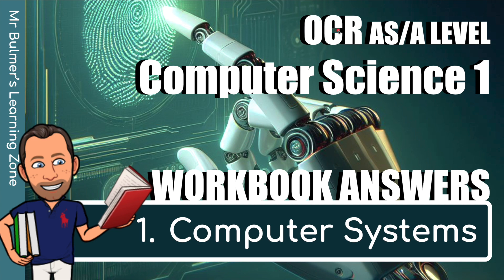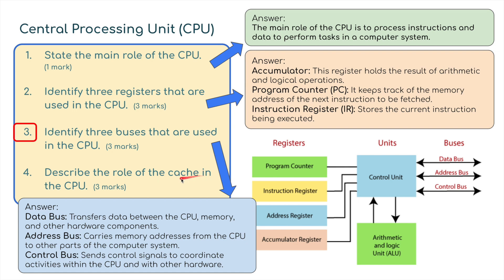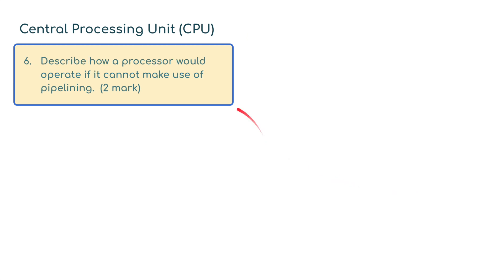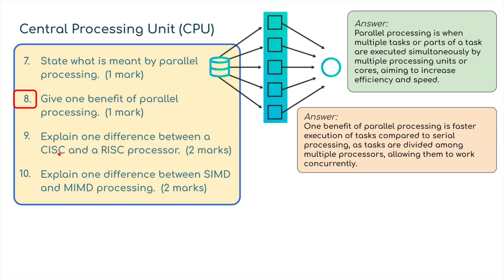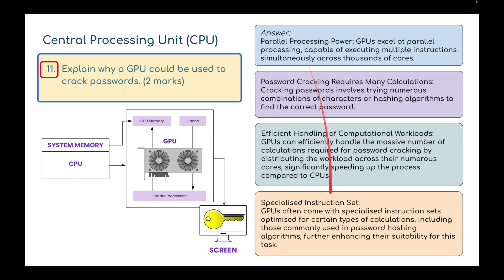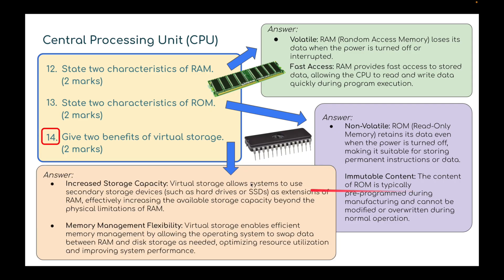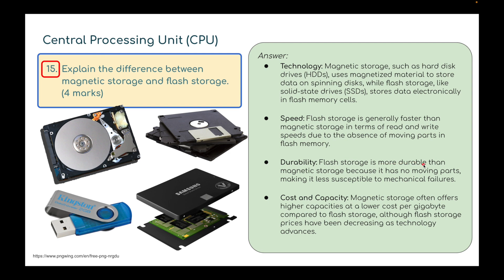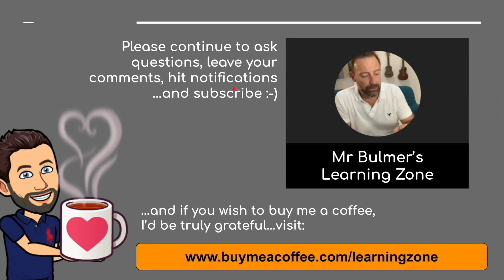OCR AS/A LEVEL Computer Science - WORKBOOK ANSWERS - Computer Systems (Component 01) - H046, H446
Welcome to our comprehensive guide to the OCR AS/A Level Computer Science workbook answers for the Computer Systems component (Component 01) - H046, H446. In this video, we provide detailed solutions and explanations for the exercises and questions found in the workbook, covering essential topics such as the internal workings of the Central Processing Unit (CPU), data exchange, software development, data types, and legal and ethical issues.

This component serves as a crucial foundation for learners as they delve into computational thinking, programming techniques, and the Programming project component (03 or 04). By understanding the content presented here, learners will be equipped to tackle various contexts, including both current applications and future developments in technology.

Whether you're a student seeking clarity on challenging concepts or an educator looking for supplementary materials, our workbook answers offer valuable insights and support to enhance your understanding and mastery of Computer Systems. Let's dive in and explore the fascinating world of computer science together!